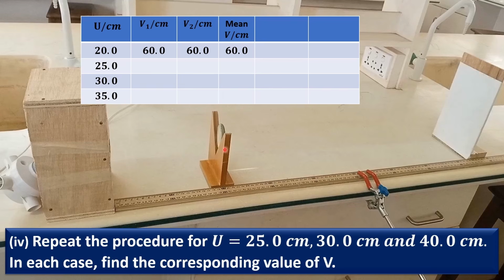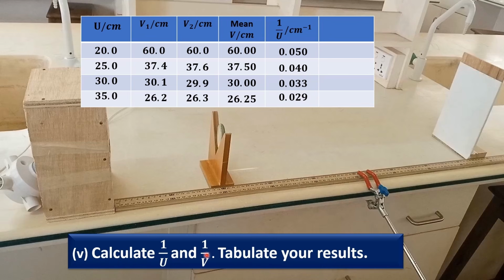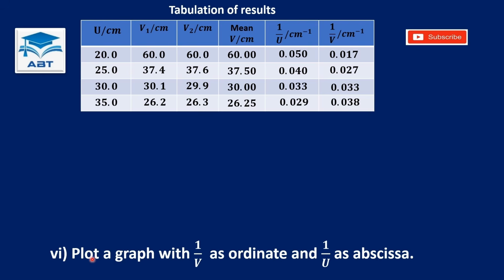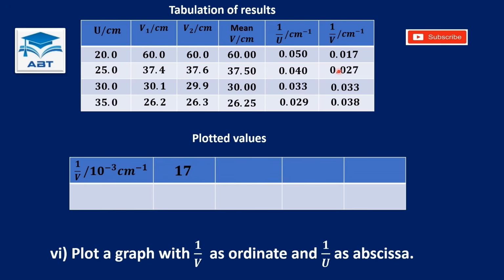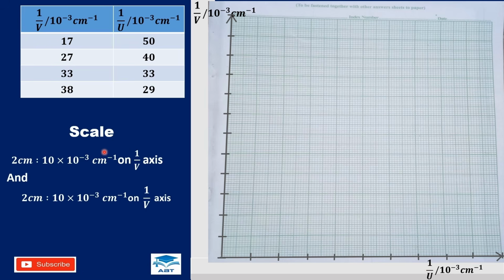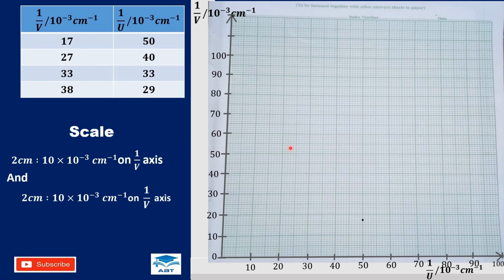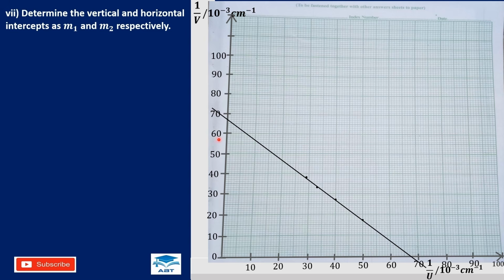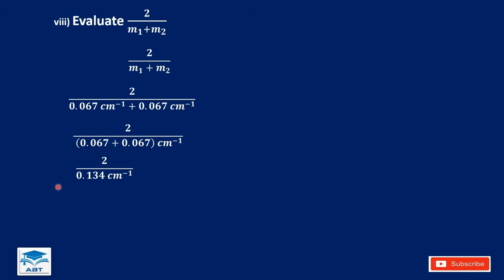EXPERIMENT TO DETERMINE THE FOCAL LENGTH OF A CONVERGING LENS - PHYSICS PRACTICAL